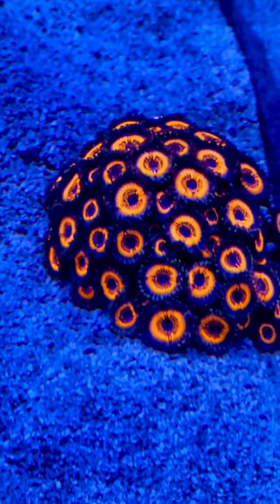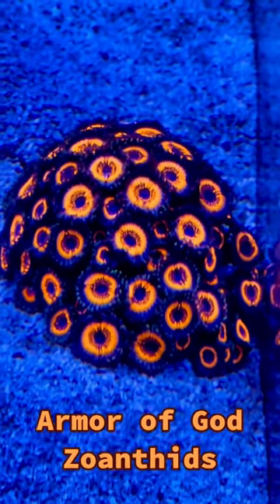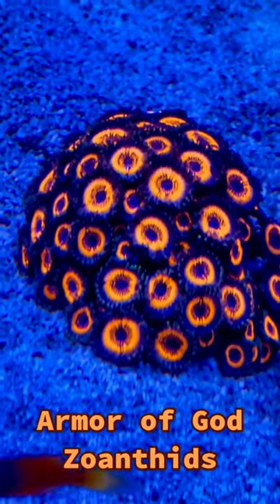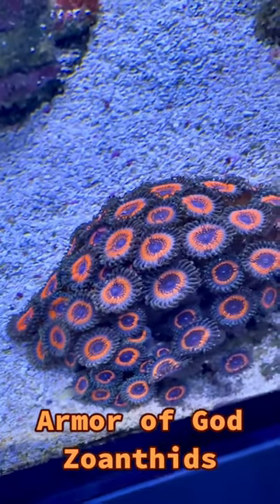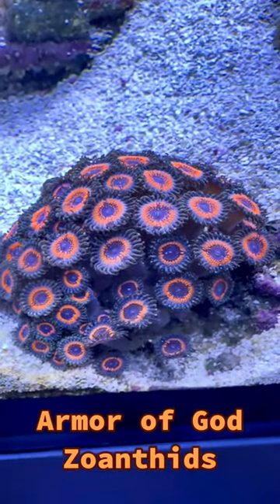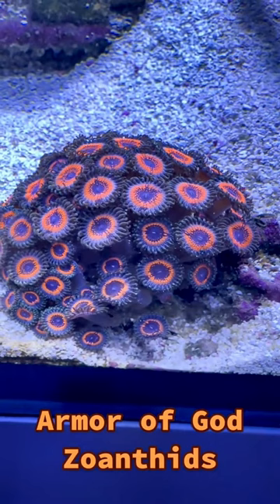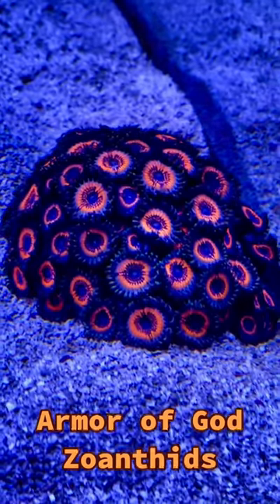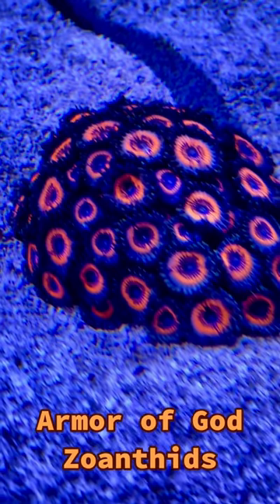Armor of God Zoanthids